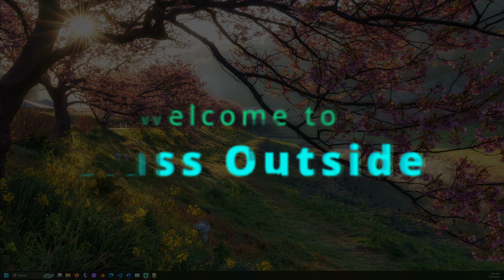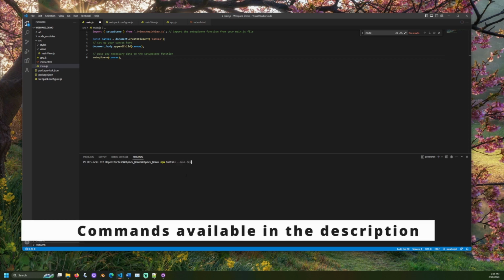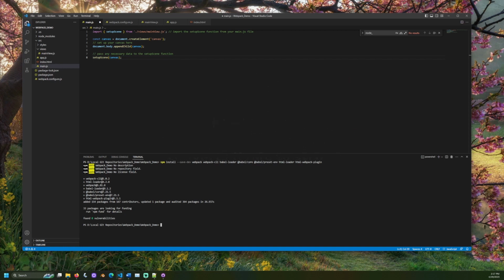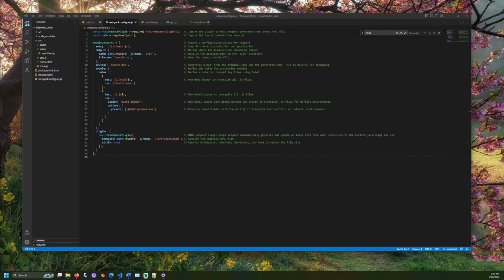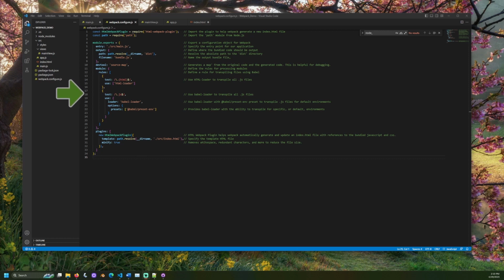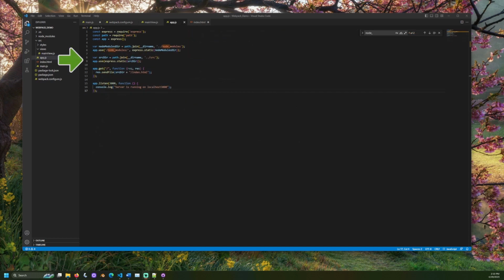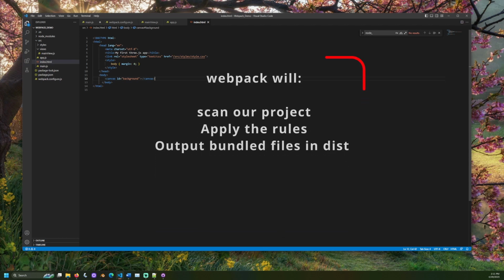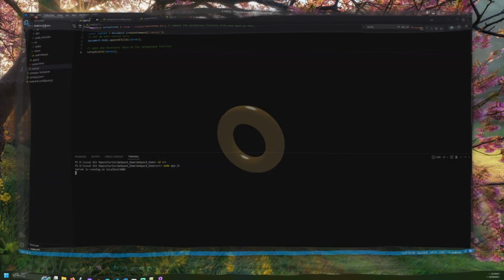Serve Only The Files You Need With Webpack - Webpack Setup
Delivering files and modules to browsers can be slow, and exposing node_modules with server software like Express.js may cause security risks. Together we can walk through combining our files,  and only serve what is necessary to the browser, by using the bundling software Webpack! This may also simplify importing libraries in a Node.js and Express.js setup.

Commands:
- npm install --save-dev webpack webpack-cli babel-loader @babel/core
- npx webpack --config .\webpack.configure.js

TIMESTAMPS

00:00 – Introduction to Webpack & Setup Overview
01:18 – Installing Webpack & Dependencies
03:09 – Explanation of Installed Packages
04:18 – Creating webpack.config.js & Configuration Breakdown
06:14 – Updating Server to Serve Bundled Files
08:38 – Modifying index.html for Bundling
09:15 – Running Webpack & Building Project
10:35 – Running the Server & Wrap Up